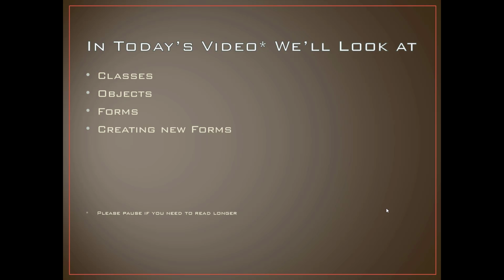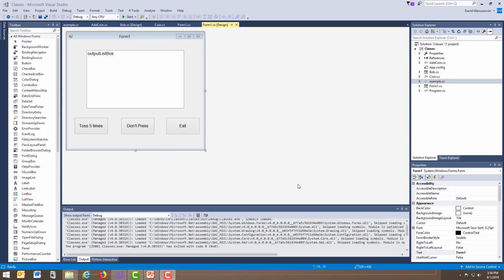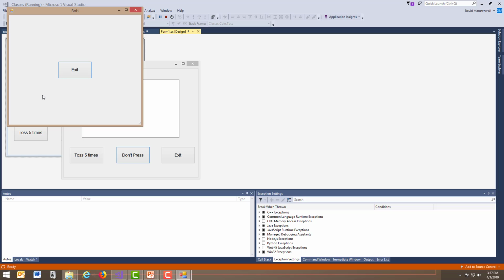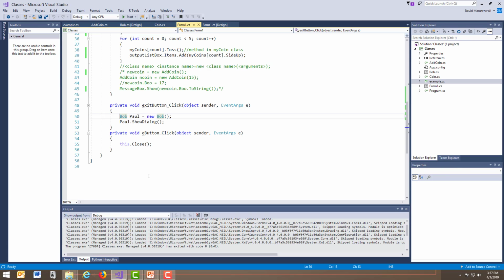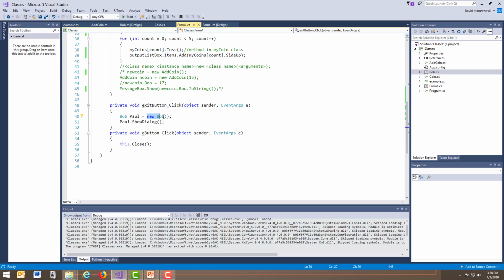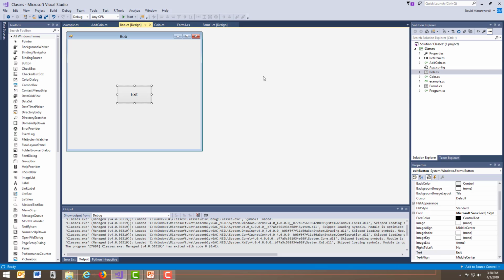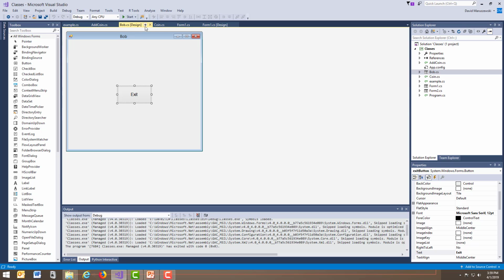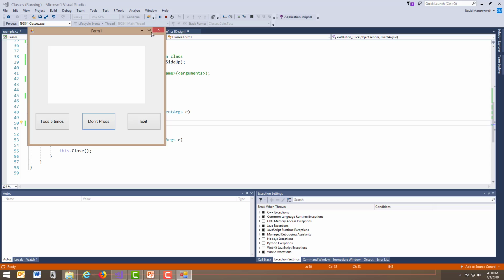Creating Multiple Forms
Create a form inside a form, yay!  You don't have to stay with one form.  You can displace your work to reduce the size of your GUI.